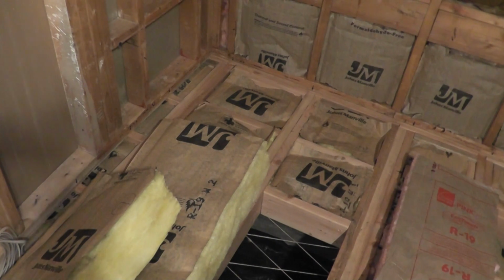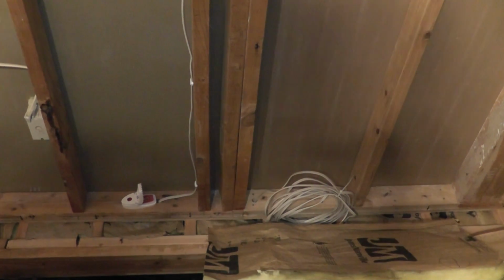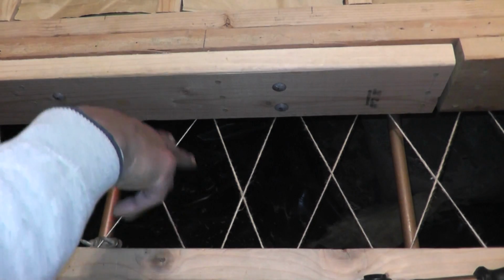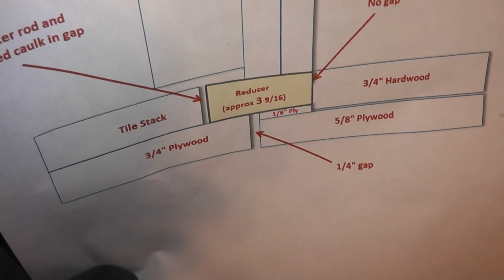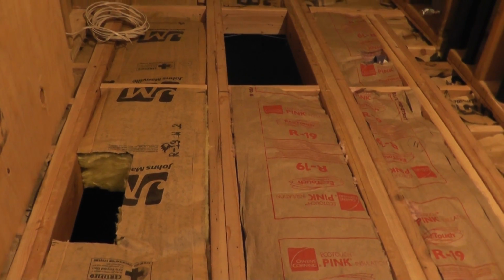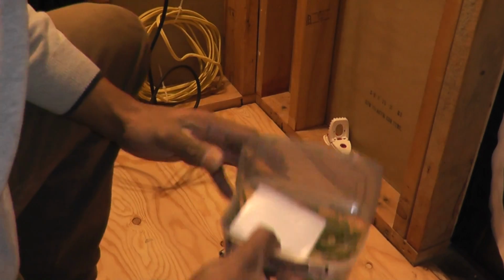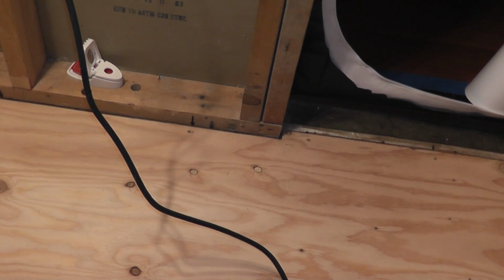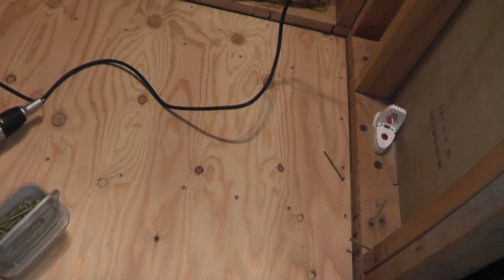Bathroom Remodel 34 - Subfloor Installation Pt 1 of 3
Versacut saw

Dewalt screw gun